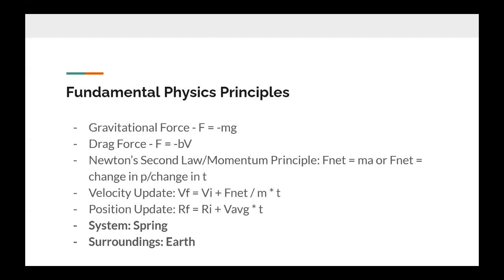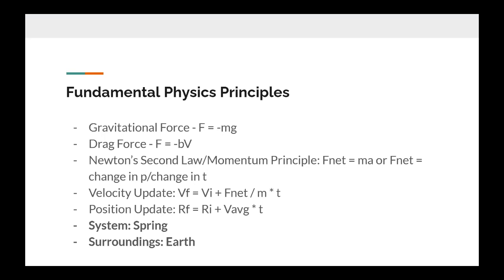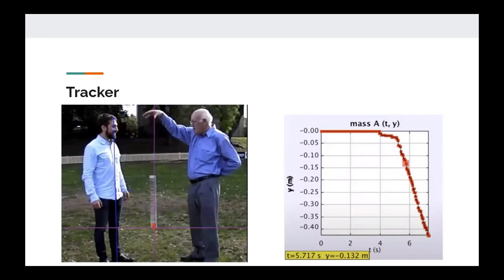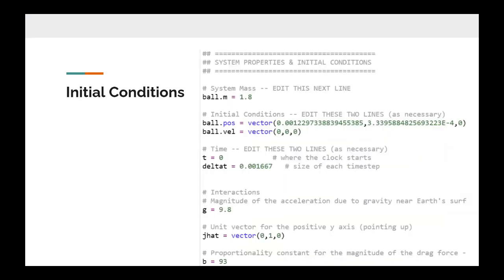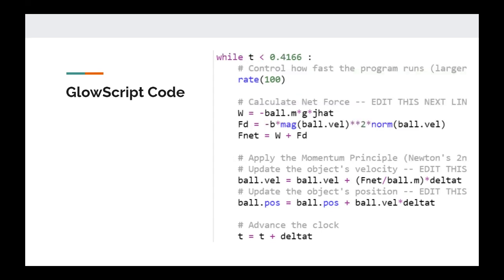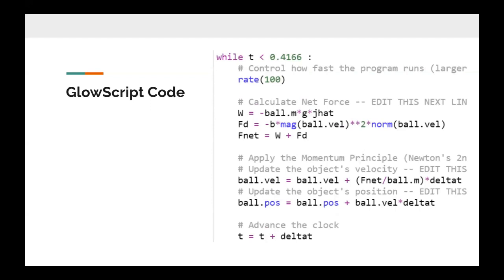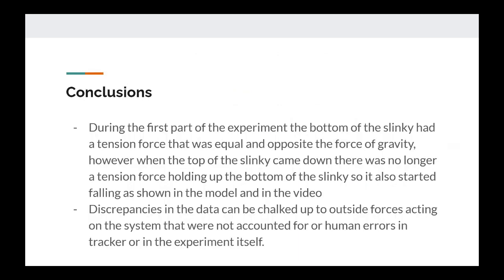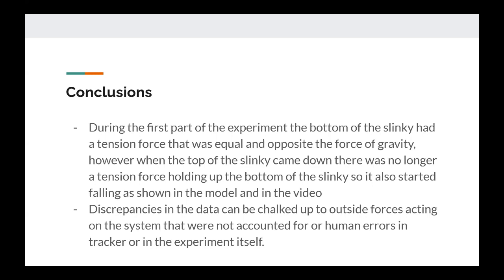Physics 2211: Lab 5 - Slinky Drop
In this video we model out the motion of a slinky in freefall